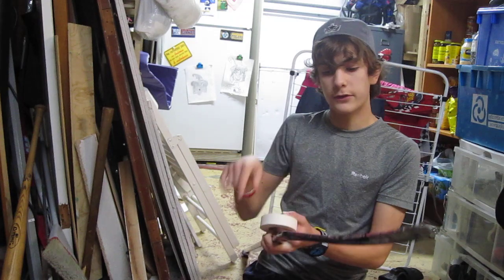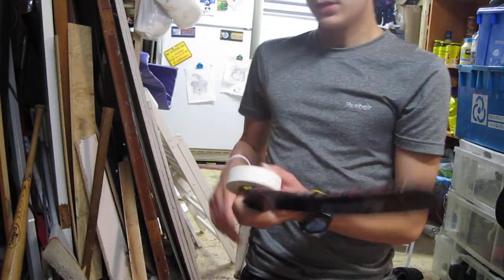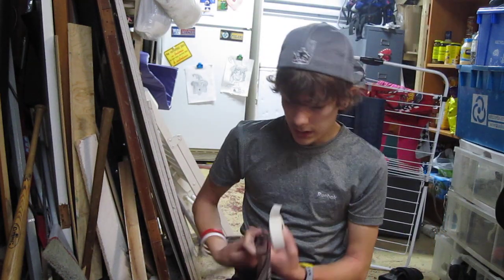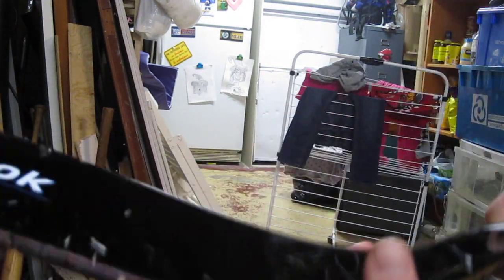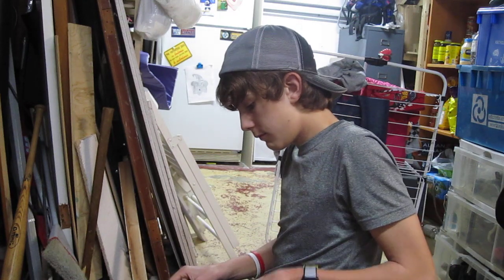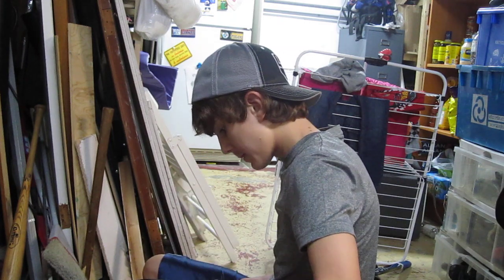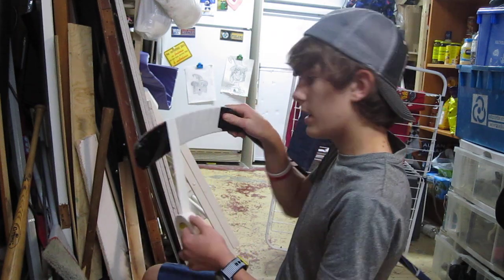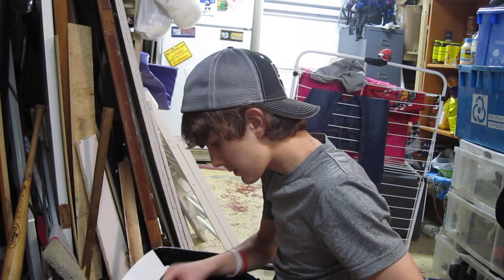How to tape a hockey stick (the easiest way)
Hey it's Max from FPH and today I show you how to tape your stick the easiest way.
If we get them you guys can comment what you want us to do in the video that I will make about my 100 subs!!
Keep tuned!